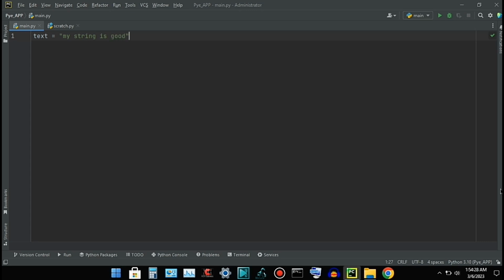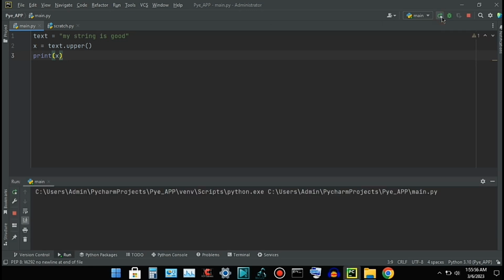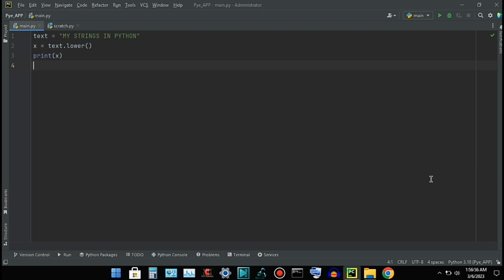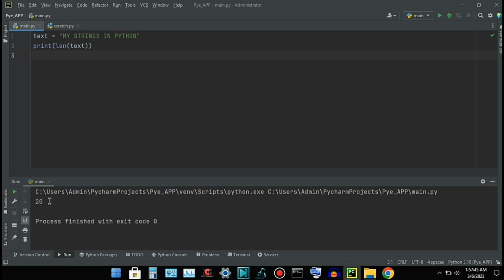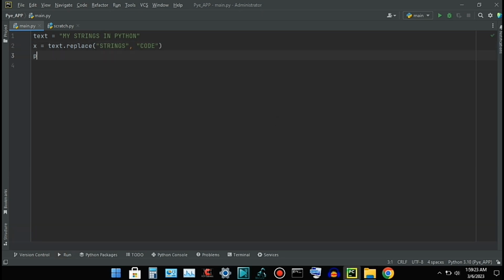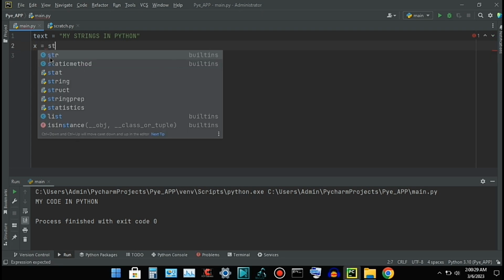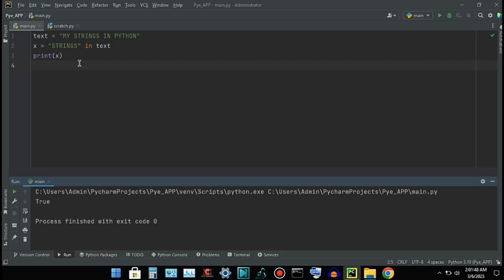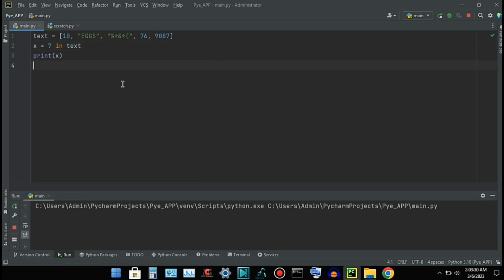Python String Methods | Lesson 14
You will learn about advance functions that can be used to manipulate data
 e.g .upper(), . capitalize(), .len()

String methods helps to simplify and build up the code

My name is Godswill.
 I am an engineer, i am also a computer Programmer. Iam an expert in programming & web development, and i am glad to help you know asa much as you can about programming.

THURSDAYS:  (9: 00 am)
SATURDAY'S:  (12: pm)